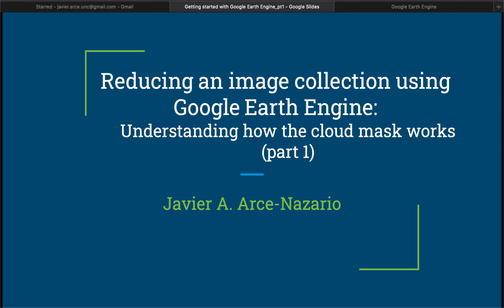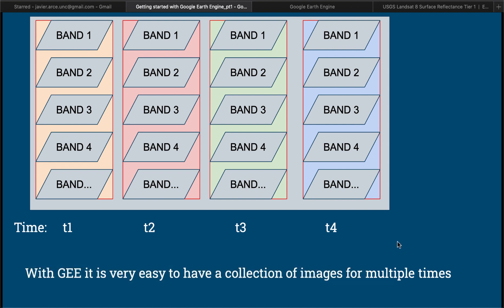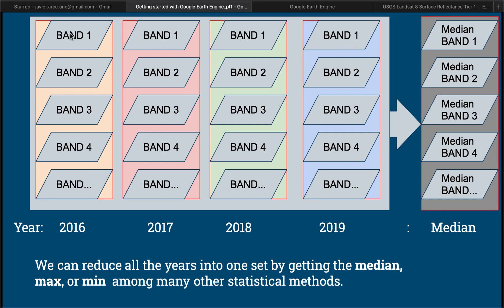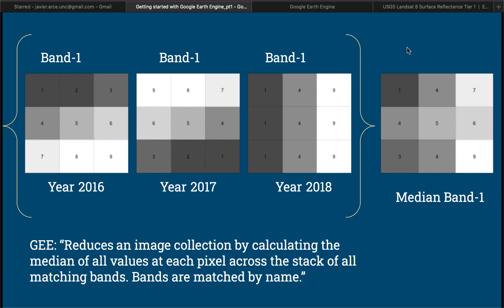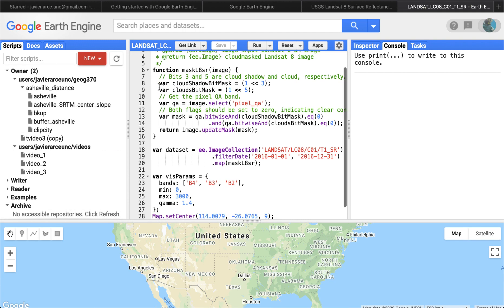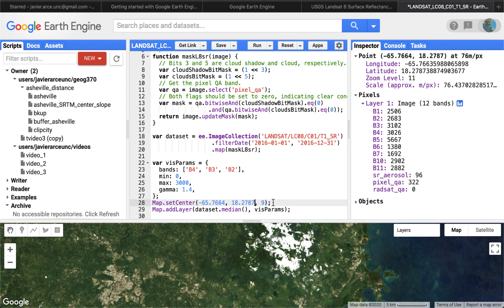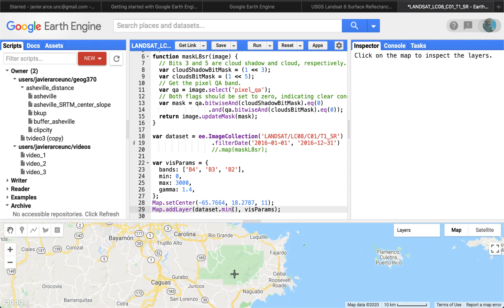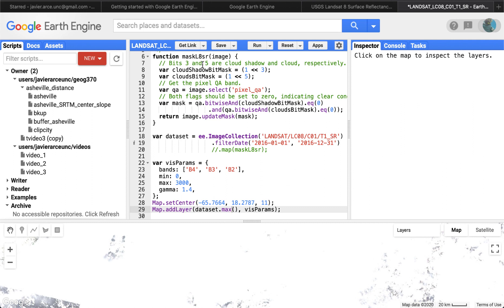Reducing an image collection in Google Earth Engine using median, max or min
Part 1: Understanding how the Landsat 8 cloud mask works.